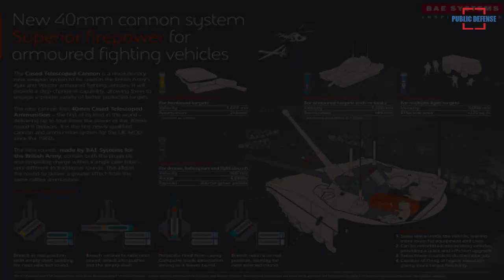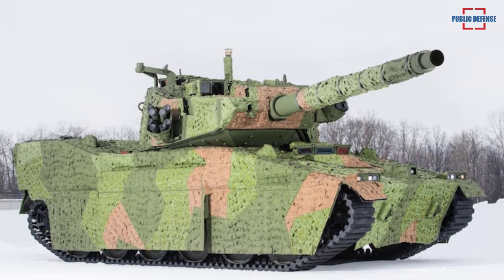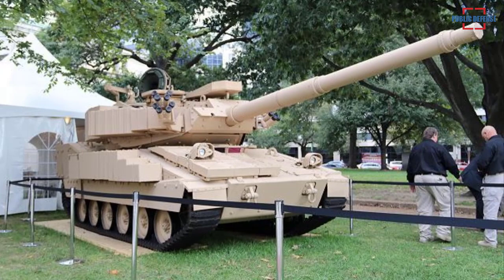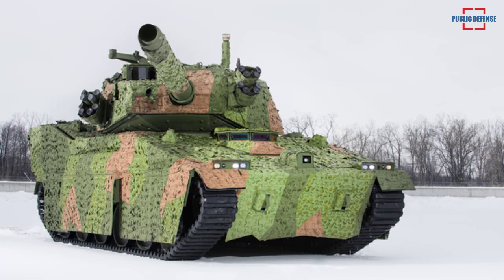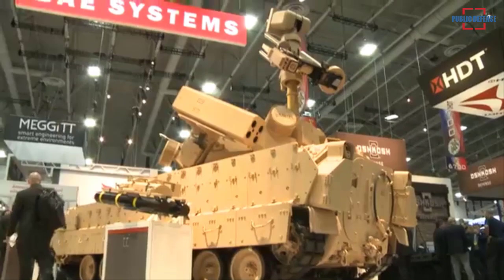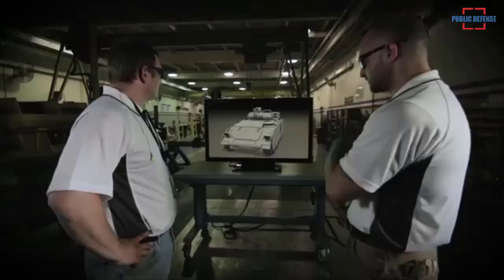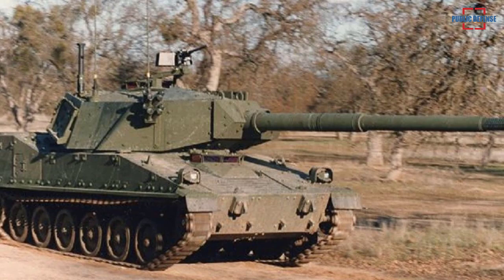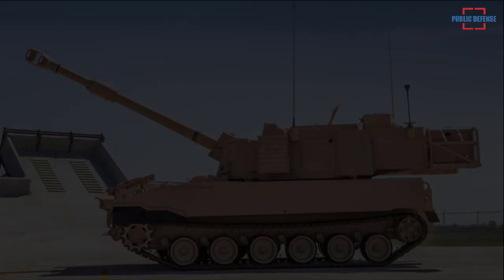BAE Systems has Released Future Version of a New Combat Vehicle Required by the US Army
BAE Systems has released an infographic of the approved version of a new combat vehicle required by the Army to provide the infantry Brigade Combat Team or IBCT, with a protected platform capable of delivering overwhelming precisionﬁrepower combined with the ability to move rapidly in a variety of terrain conditions, reported defenceblog.com.